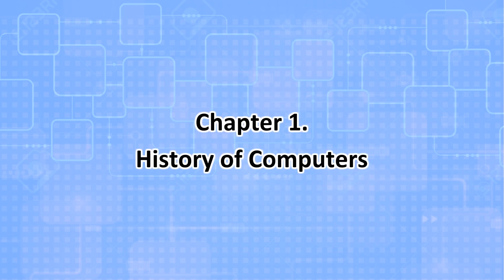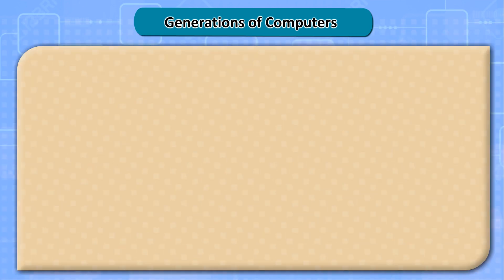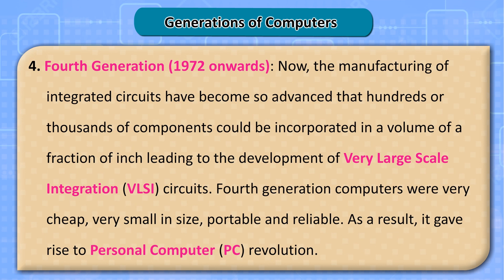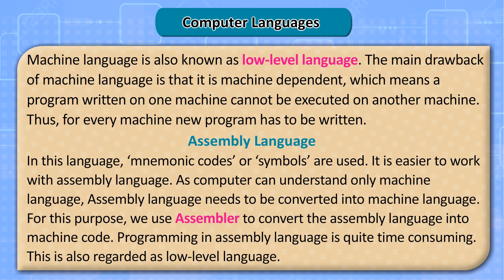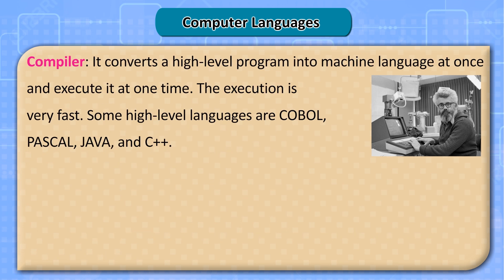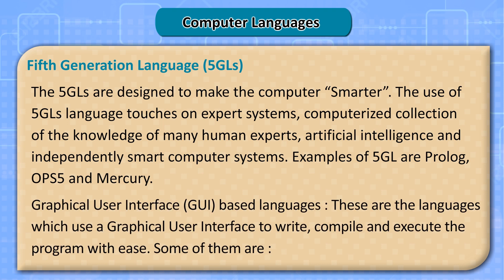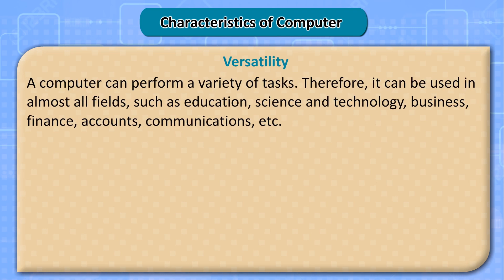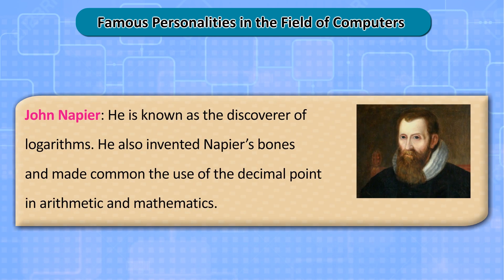Chapter-1 History of Computers ll अध्याय-1 कंप्यूटर का इतिहास ll Book-5 ll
Chapter-1 History of Computers ll अध्याय-1 कंप्यूटर का इतिहास ll Book-5 ll @DigitalIndia